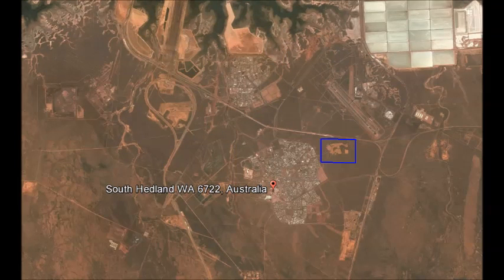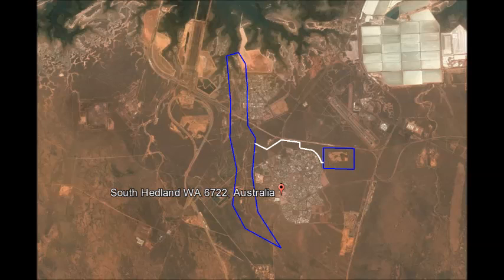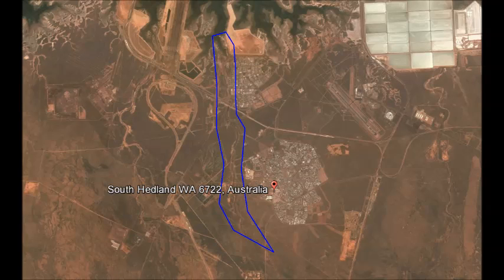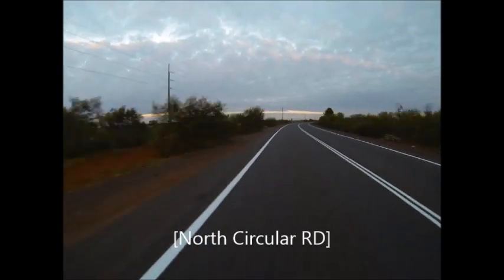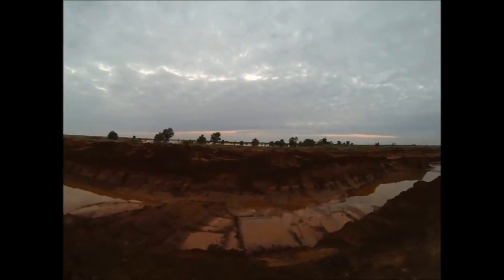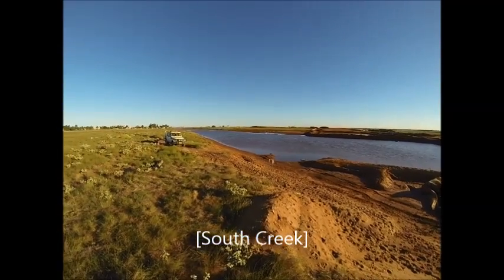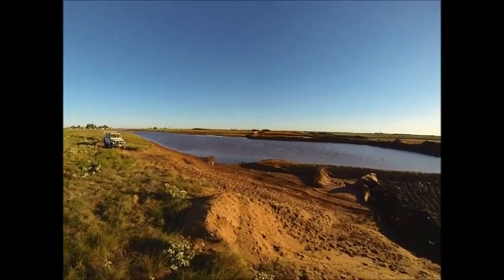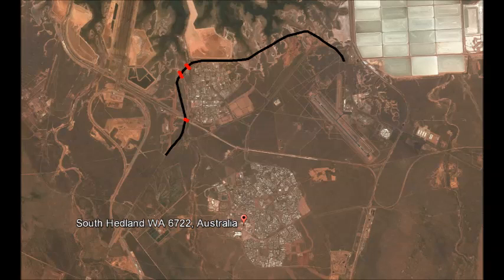hedland drainage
the drainage system is the life blood of towns in the north west. Drainage system not working = town not working and lives put at risk. This video shows how the Town of Port Hedland treats such a serious issue that has the potential to affect the lives of so many visitors and residents